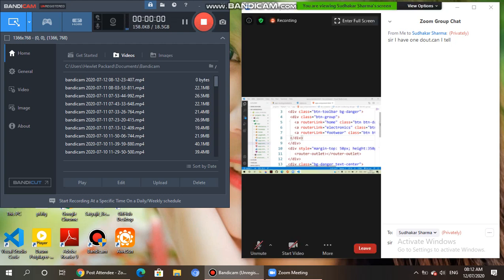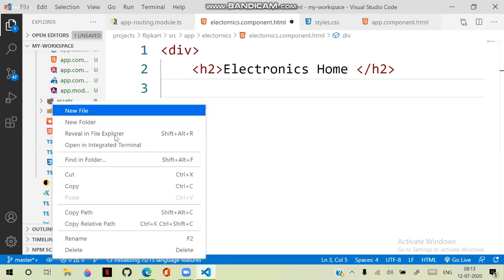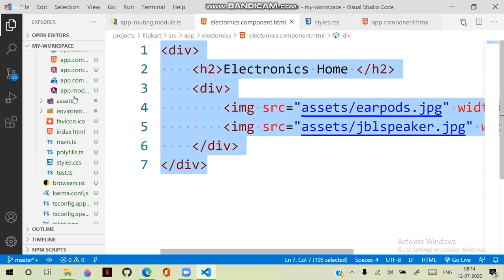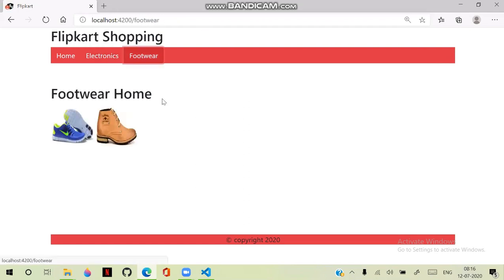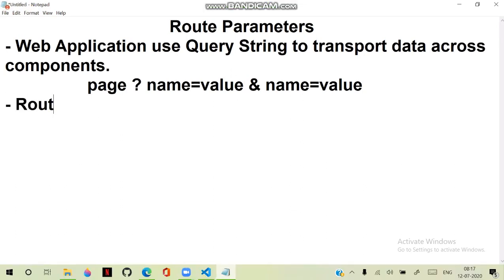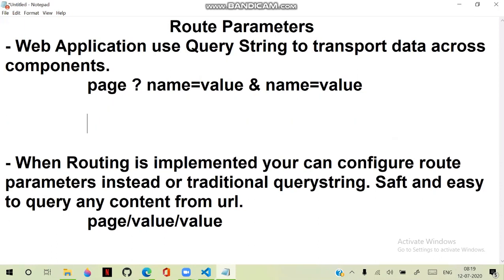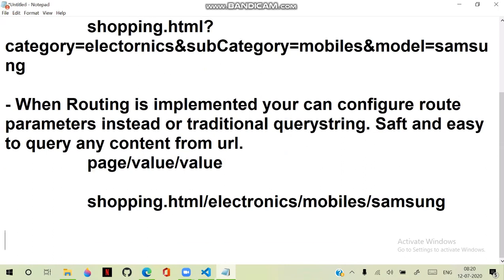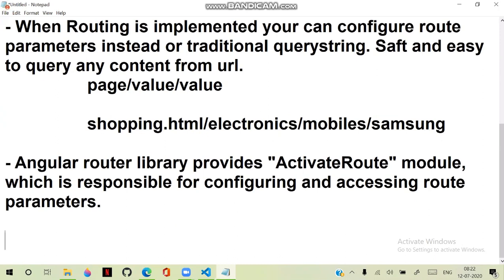What is Route Parameters in Angular..406